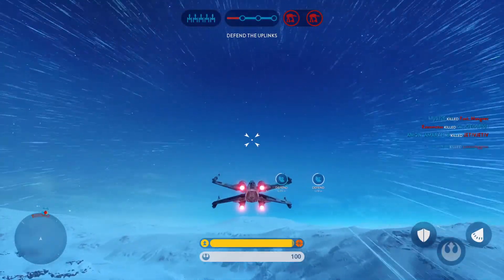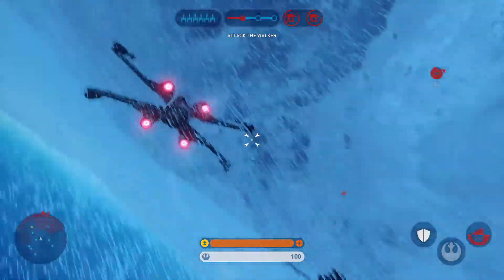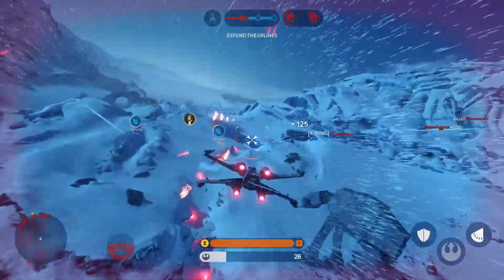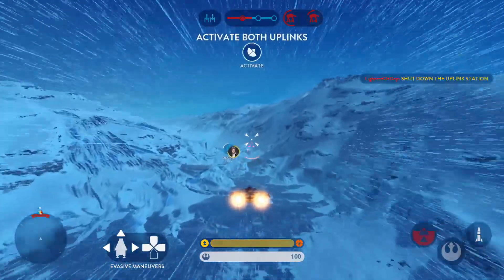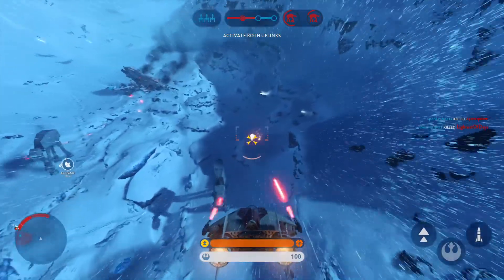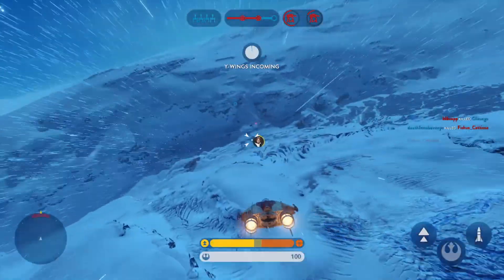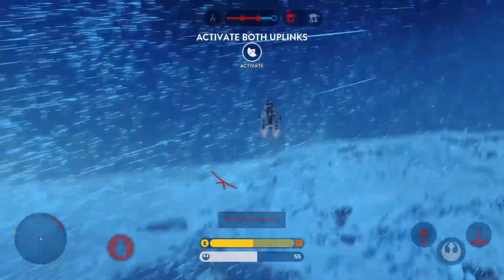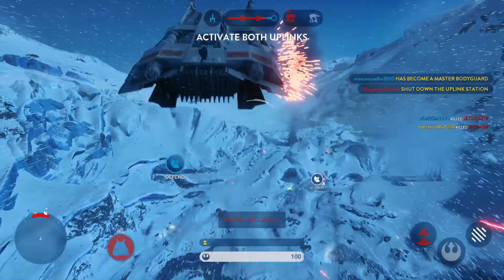STAR WARS™ Battlefront™_20220825225508 hoth 2 vaders try walking to a cave...